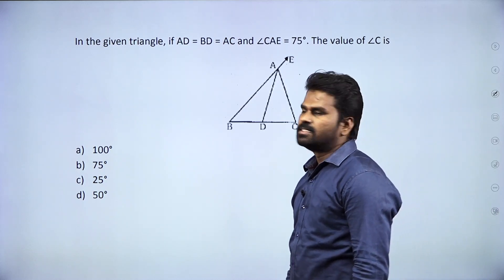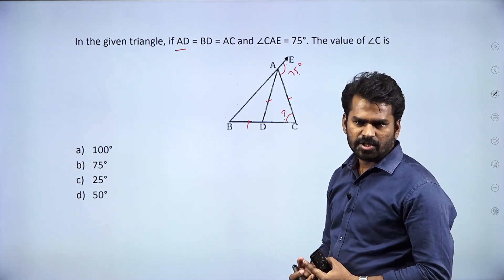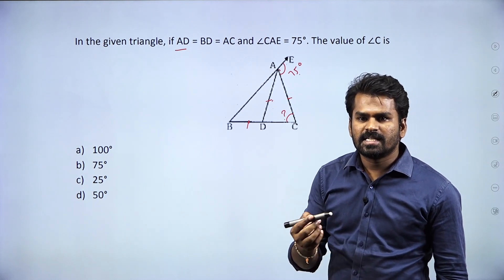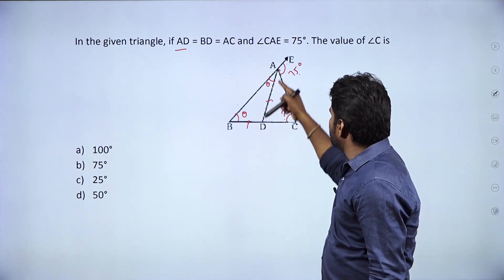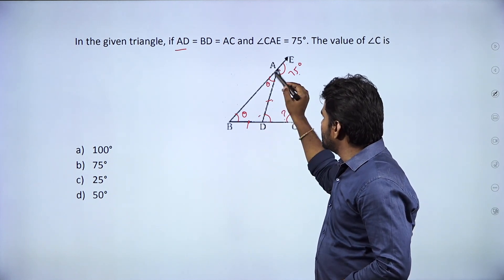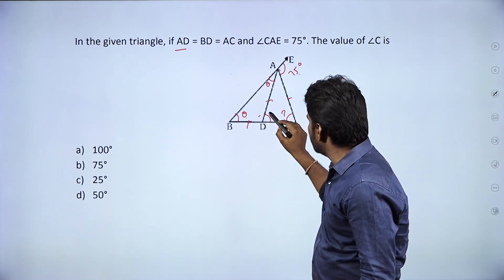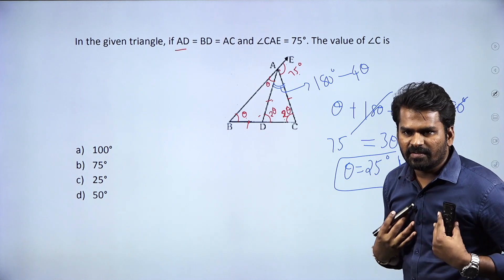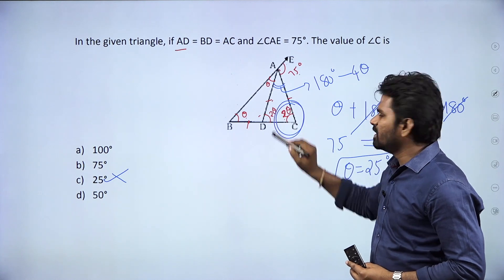One day One Question - Advance Maths Series by Vikatakavi | SSC CHSL | Veranda Race, Day 3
In the beginners' guide, we are going to learn about the  '  One day One Question - Tips and Tricks to Solve Advance Maths, Day 3 Series to crack SSC Exams and Competitive Exams.

Veranda RACE SSC Exam Coaching YouTube channel provides updated study material to crack exams, and the latest SSC exam updates, notifications, SSC exam Coaching institute details, and more.